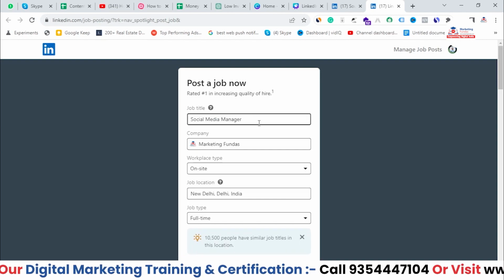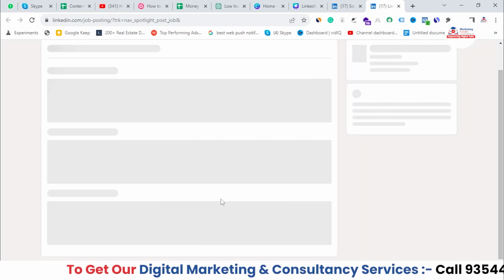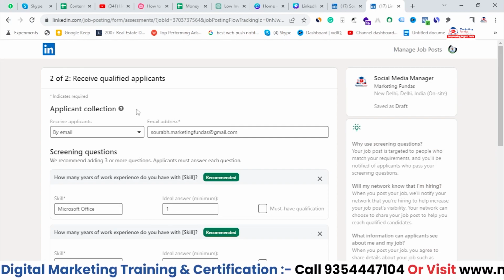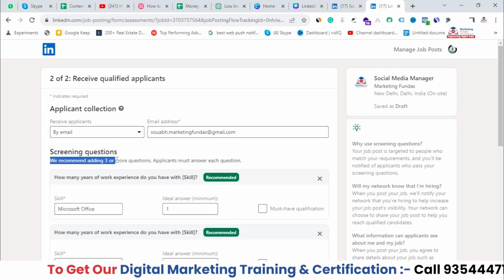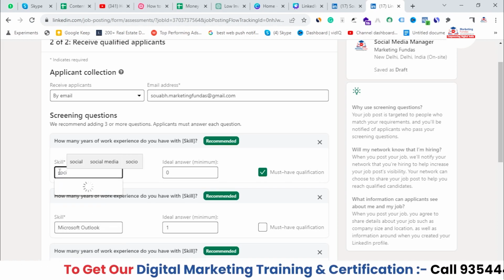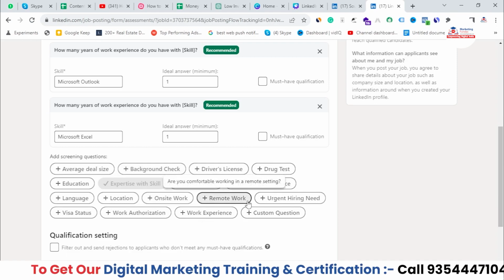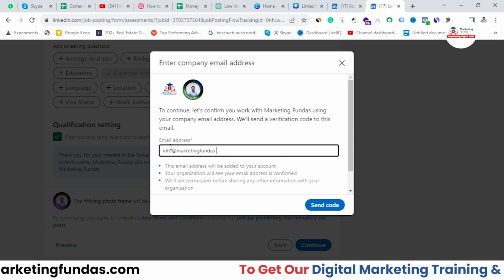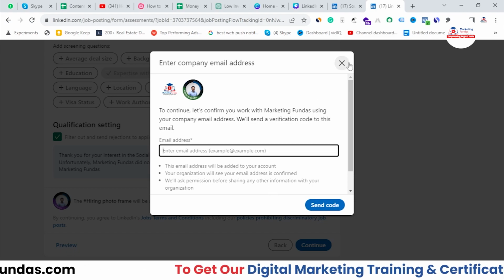How to Hire Employees from LinkedIn | LinkedIn Talent Solutions Explained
LinkedIn Talent Solutions is a suite of tools and resources that helps businesses of all sizes find and hire qualified candidates. With over 950 million members worldwide, LinkedIn is the world's largest professional network, making it a powerful platform for recruiting top talent.